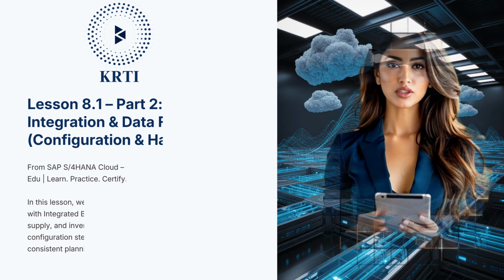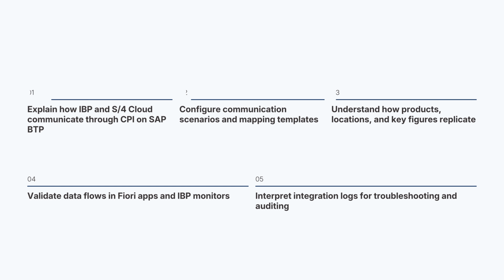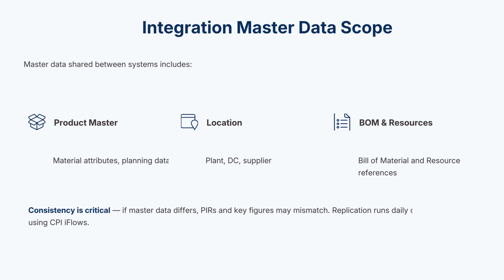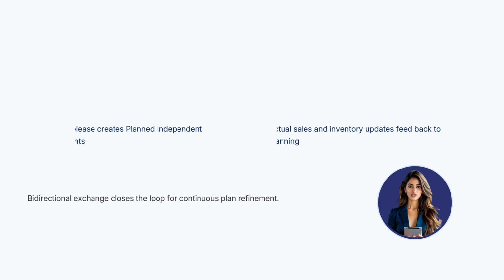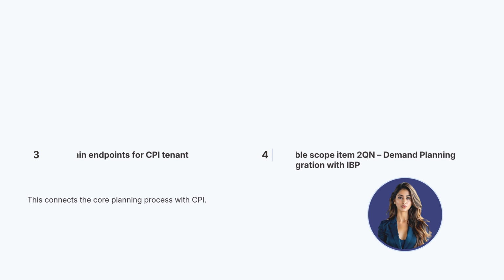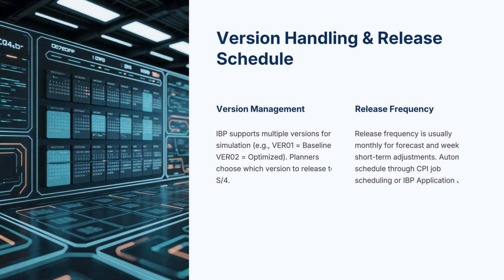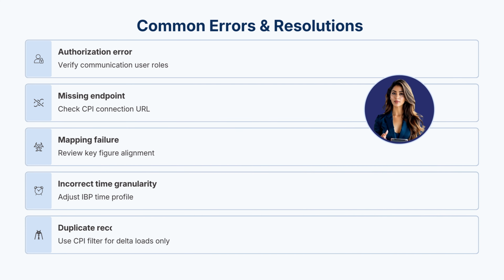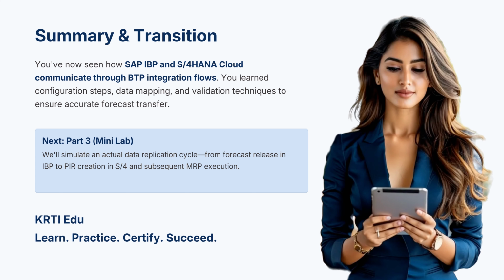SAP SCM Lesson 81 Part 2 IBP Integration and Data Flow Configuration and Hands On 1 .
Lesson 8.1 – Part 2: IBP Integration & Data Flow (Configuration & Hands-On)

In this lesson, we’ll learn how SAP S/4HANA Cloud integrates with Integrated Business Planning (IBP) to synchronize demand, supply, and inventory data.

We’ll examine architecture, configuration steps, and validation procedures that ensure consistent planning execution across systems.

This session focuses on the technical integration layer between IBP and S/4 Cloud.

You’ll see how planning data flows bidirectionally—forecasts from IBP to S/4 and actuals back to IBP.

We’ll explore master data alignment, communication arrangements, and CPI flows that keep both environments synchronized.

By the end of this lesson you will be able to:

• Explain how IBP and S/4 Cloud communicate through CPI on SAP BTP.

• Configure communication scenarios and mapping templates.

• Understand how products, locations, and key figures replicate.

• Validate data flows in Fiori apps and IBP monitors.

• Interpret integration logs for troubleshooting and auditing.

Slide 4 – IBP Integration Architecture

The integration architecture uses SAP Business Technology Platform (BTP) as the middleware.

Cloud Platform Integration (CPI) delivers pre-built content packages for master and transaction data.

Typical flow:

IBP Forecast → CPI → S/4HANA Cloud (PIR Creation)

S/4 Actuals → CPI → IBP (Feedback Loop)

This ensures one plan across both applications.

Slide 5 – Communication Scenarios

Integration relies on standard communication arrangements:

• SAP_COM_0113 – Demand and Supply Integration.

• SAP_COM_0109 – Master Data Replication.

Each arrangement uses authentication via communication user and service key.

These scenarios must be activated in Communication Management App before CPI flows run.